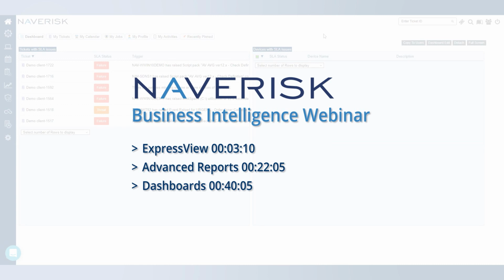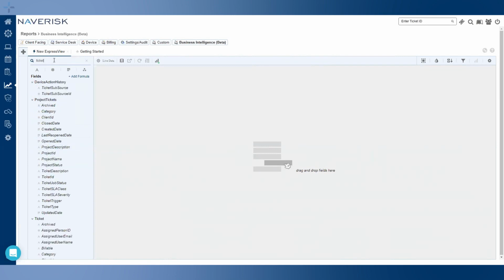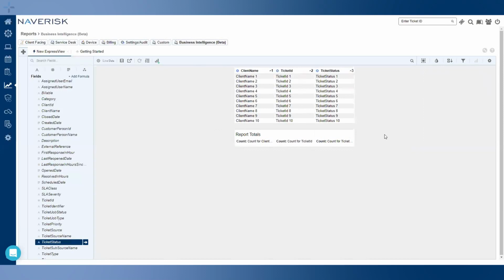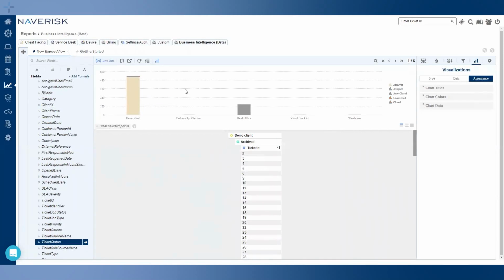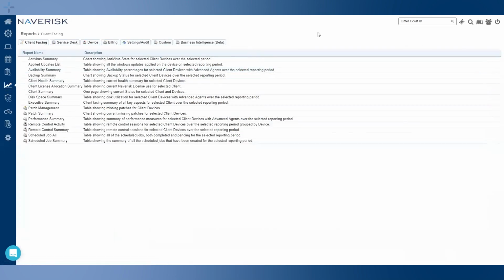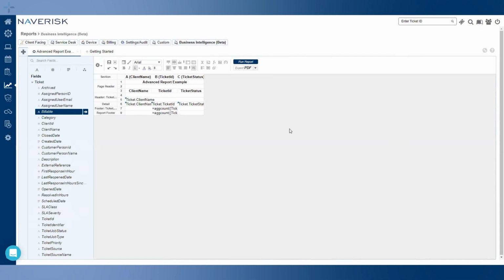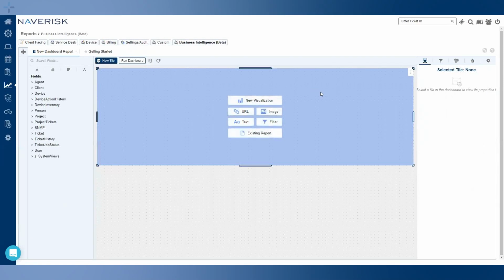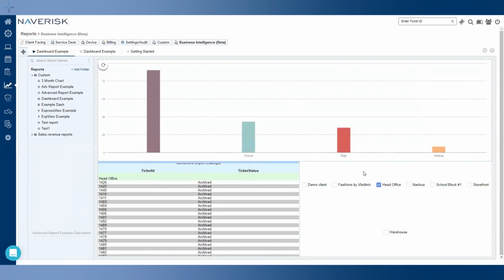Naverisk Webinar - Business Intelligence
Welcome back to Naverisk!

In this webinar we will learn how to generate reports and dashboards using the powerful new Naverisk BI functionality.

Recorded Dec 2018 the session will cover:
Creating ExpressViews, building Advanced Reports and custom Dashboards.